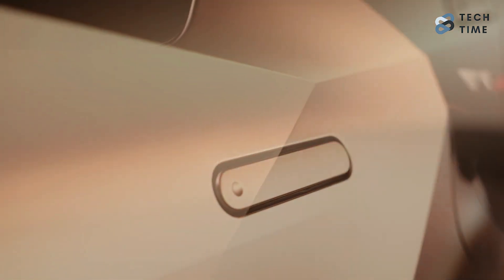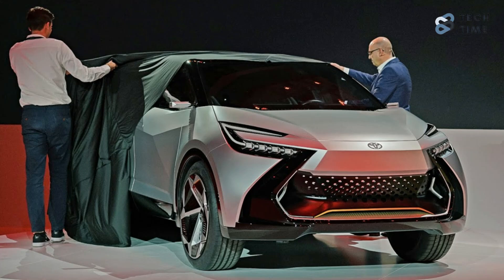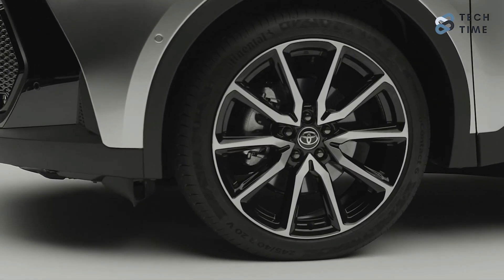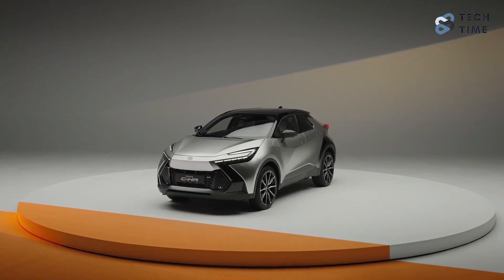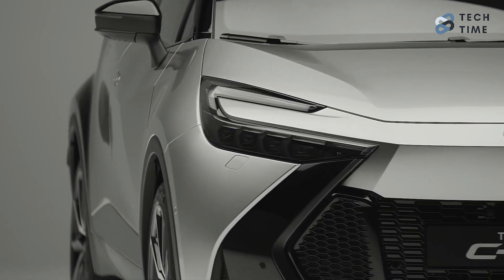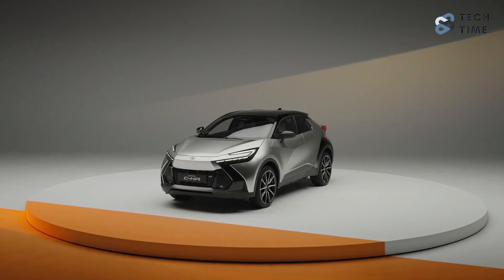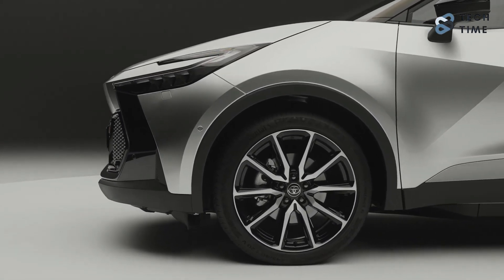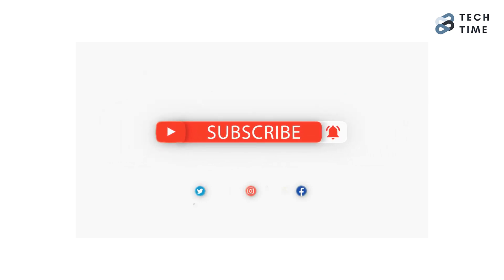The ALL-NEW 2024 Toyota CH-R GR Sport - RELIABLE Small Hybrid SUV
Toyota continues expanding its SUV lineup, looking even better than before. Now, they have introduced the redesigned Toyota C-HR crossover, and it seems to borrow some parts from the Prius and the BZ4X EV. And with these parts, the C-HR offers some impressive traits. However, the most exciting variant of the Toyota C-HR is the C-HR GR Sport plug-in hybrid. This car will definitely earn Toyota the credit it deserves for offering more than just power. It brings elegance, an incredible design, a fantastic interior, and more power than expected. But what is it about the 2024 Toyota C-HR GR Sport plugin hybrid that is to die for? Let’s find out, shall we?
Today, we will look at the 2024 Toyota C-HR GR Sport plugin hybrid to discover what makes this car unique. And with that, let’s look at the 2024 Toyota C-HR GR Sport plugin hybrid.
Toyota Europe’s SUV lineup is about to get yet another alluring crossover SUV. But this time, it will be a bit different this time, making it stand out. I’m sure some of you remember the C-HR prologue concept revealed last year. And unlike other concept cars, we can say that Toyota has done its best to bring the concept even closer to reality. This is because Toyota has finally decided to raise the stakes with the redesigned C-HR crossover SUV. And all we can say about this new crossover SUV is that we are impressed. What it promises is just amazing.
The 2024 Toyota C-HR is the brand’s newest take on compacts. And the closer you look at it, the more similar it gets. The new C-HR seems like a crossbreed of the new Prius and the BZ4X EV, bringing the best of both worlds together in one package. The C-HR will only have hybrid engines, and buyers can choose from three engine choices. With some of the best-in-class styling, interiors, and safety, the C-HR will definitely leave an impression on all kinds of people. However, it will have to face off against cars like the Nissan Juke, the Peugeot 3008, the SEAT Ateca, and the Hyundai Kona.
When you look at the interior, it has a new seating material. It is mainly composed of plastics that are made from recycled PET bottles. In addition, the fenders, bumpers, and other various body parts are all made from a new pre-colored resin-based polymer that is said to gradually contribute towards saving hundreds of tons of CO2. Toyota has also adopted new automated painting methods with water-based paints and new animal-free artificial soft leatherette seating materials.
Toyota has said that there are about 41 miles of electric driving range on offer with this powertrain. However, it gets more interesting than that. It will use geofencing technology to recognize when the C-HR has entered a low-emission zone. And when this happens, it will automatically switch to EV mode, assuming you have sufficient charge.
One thing we are going to love about the C-HR is the gorgeous "super coupe" design. The 2024 Toyota C-HR looks quite similar to last year’s prologue concept. Toyota has come clean about borrowing some cues from the all-electric BZ4X SUV and the new Prius, but it doesn’t look so bad. If you pay close attention, you will notice that the Prius served as inspiration for the C-clamped headlights and lower bumper. However, to make it unique to the C-HR, Toyota restyled these headlights with sharper DRLs, new quad headlamps, and a more aggressive front apron. All this gives it the distinctive look that it requires. However, the side and rear profiles are more similar to the style of the BZ4X. The dual-tone exterior paint schemes, lowered roof, sloping roofline, and bulging tailgate all contribute to the car's overall character.
An optional digital key system will allow the driver to enter and start the car with just their phone. And lastly, the redesigned C-HR will be the first Toyota with a highly sophisticated 64-color ambient lighting system. The lights sync with time and provide audiovisual alerts to notify the driver of a threat.
Toyota has ensured that this car will stand out in the European market and appeal to potential customers. What do you think about the 2024 Toyota C-HR GR Sport plug-in hybrid?